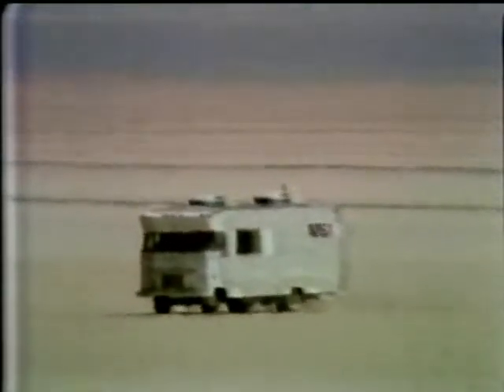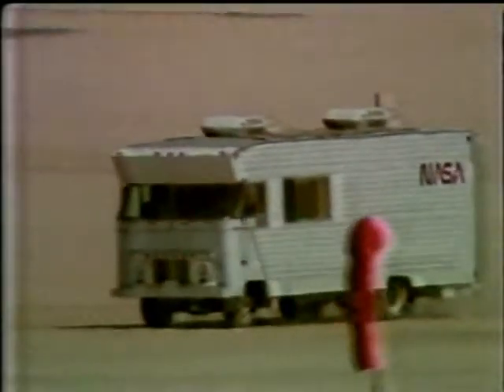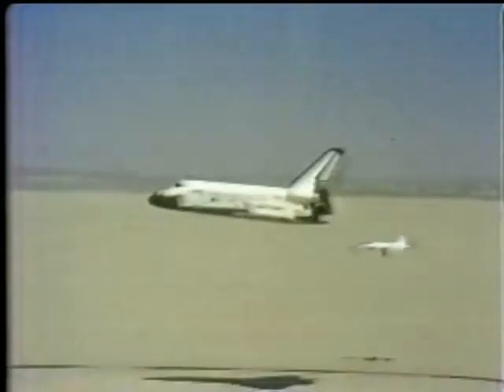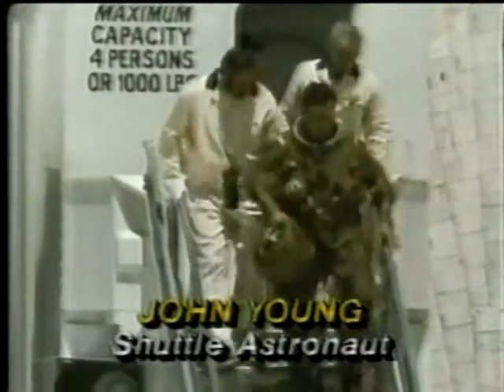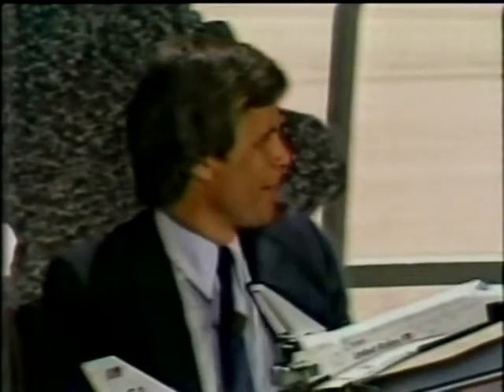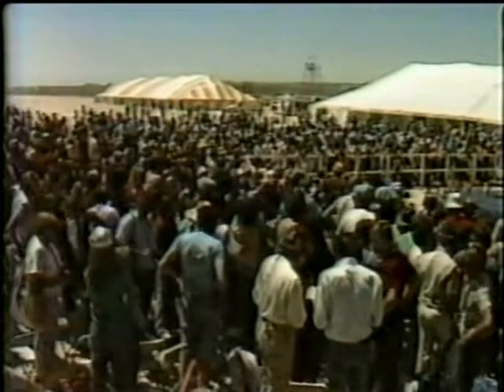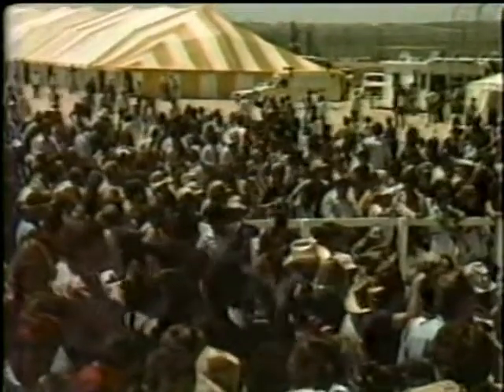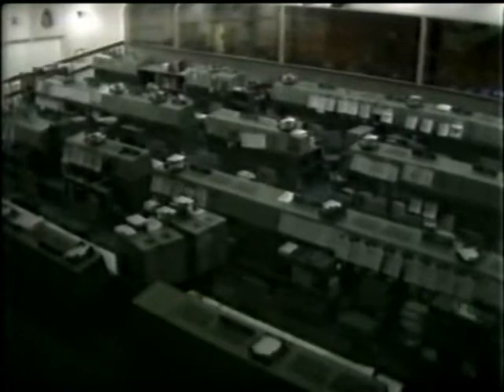News Coverage of STS-1 The 1st Space Shuttle Mission Part 25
From April 14th 1981, Network News Covers the very first Space Shuttle Landing. (Columbia)